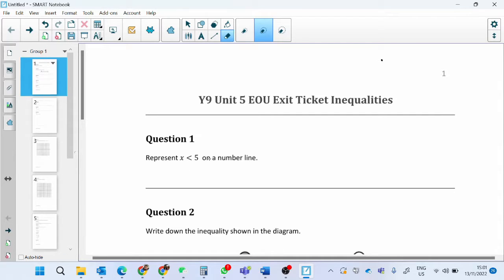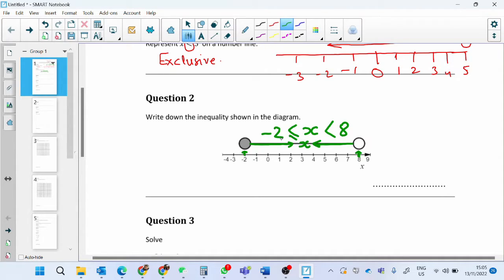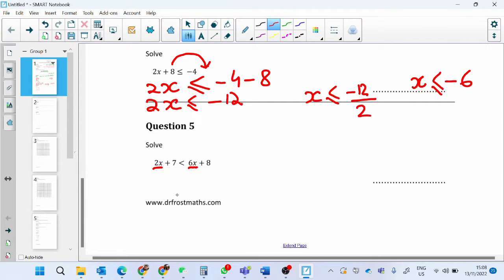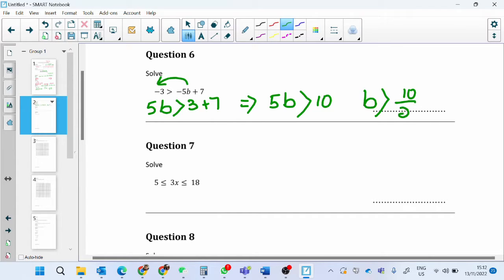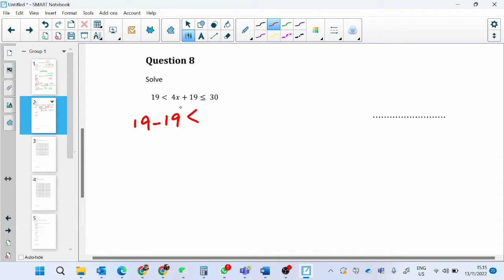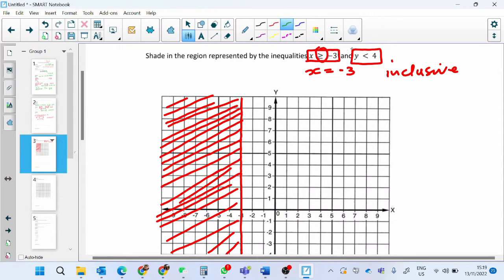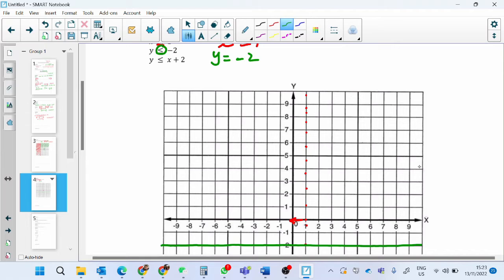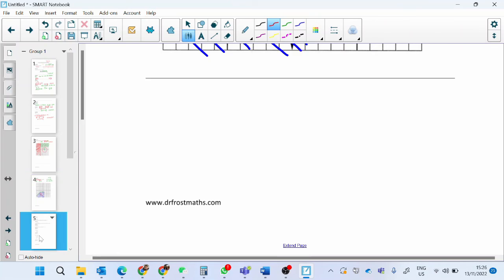Solving Linear Inequalities and graphing regions of Inequalities: IGCSE: Mathematics